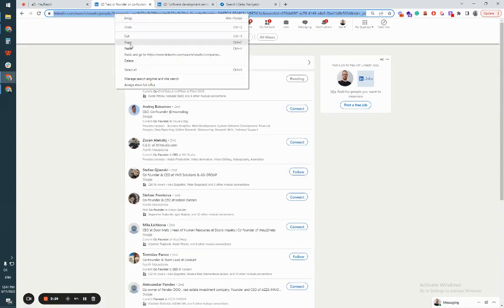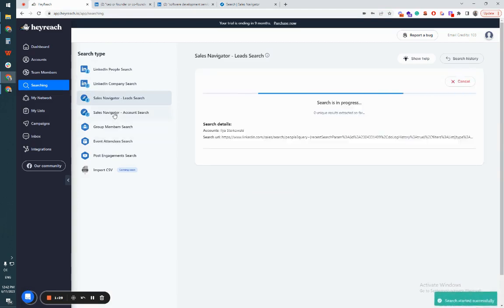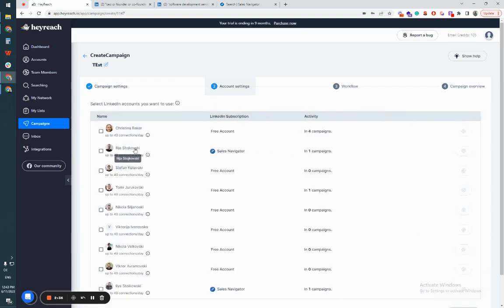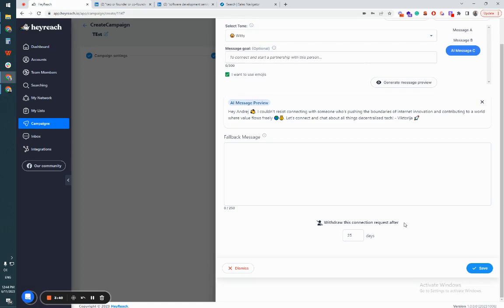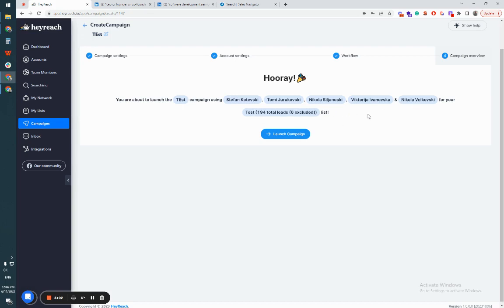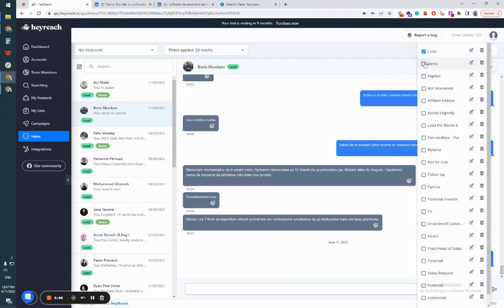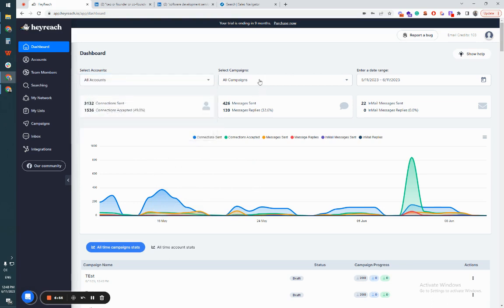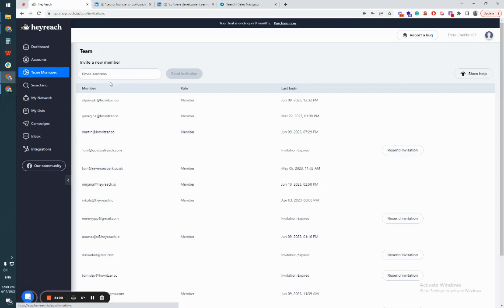Showcase & Key Benefits of HeyReach.io: Maximizing LinkedIn Outreach Efficiency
Heyreach.io is the Only LinkedIn Automation Tool That's Built for Scalability. Send 1000+ LinkedIn invites and messages per week, in the safest way possible.

HeyReach.io is a powerful outreach tool that serves as the backbone for modern marketers, sales professionals, and business owners aiming to optimize their client engagement strategies. The platform offers a myriad of features, from personalized email sequences to multi-channel outreach, ensuring that your communications are both efficient and effective. Whether you’re nurturing leads or managing large-scale campaigns, HeyReach.io provides a one-stop solution for all your outreach needs.